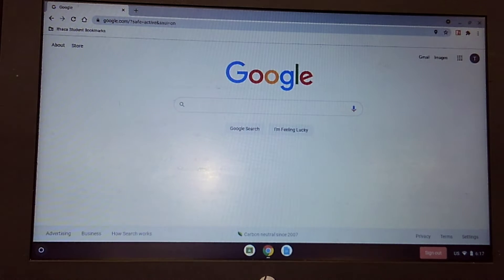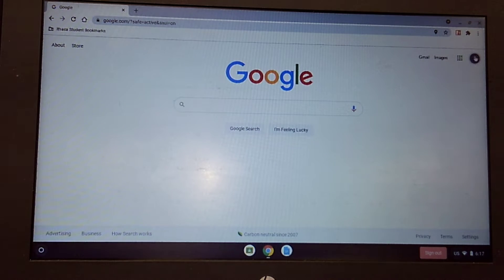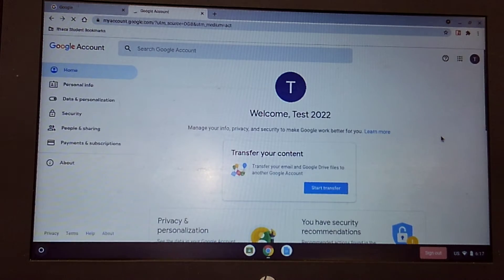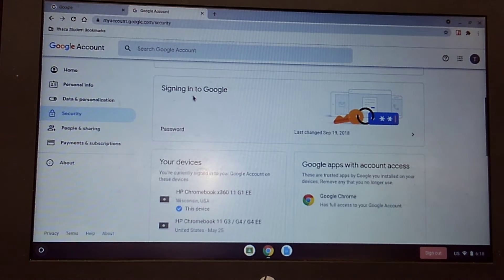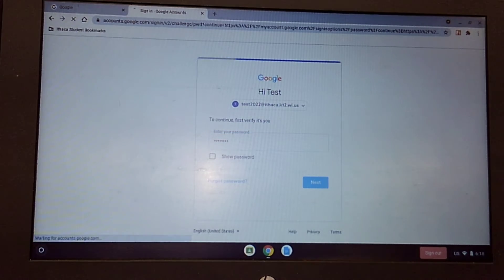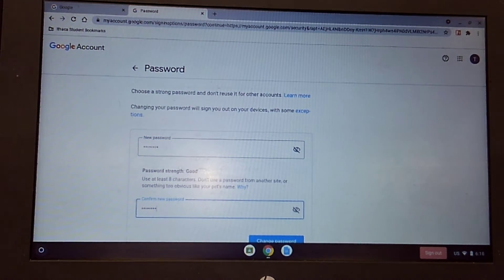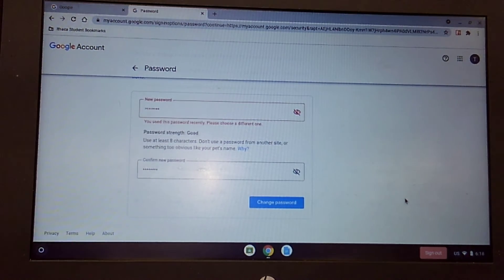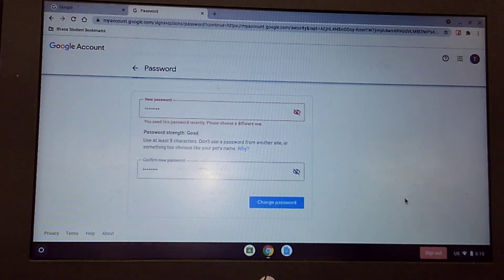CHANGE GOOGLE PASSWORD